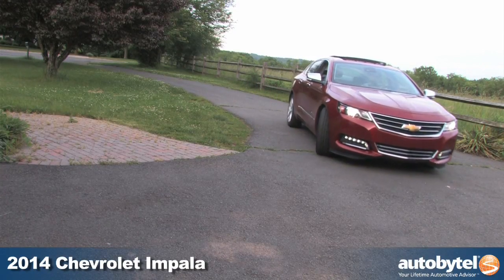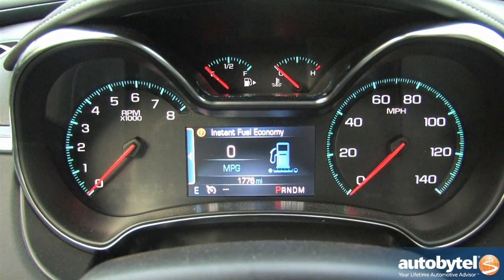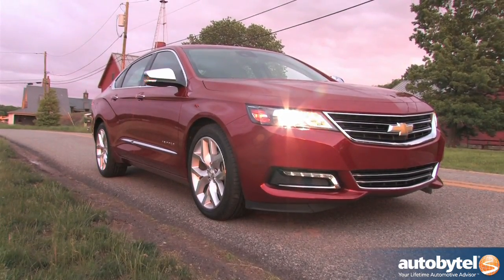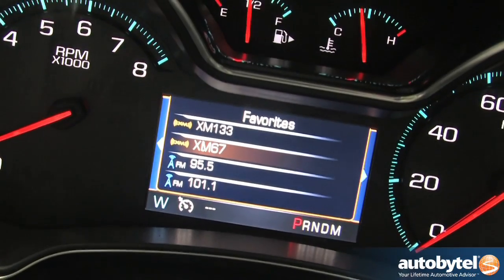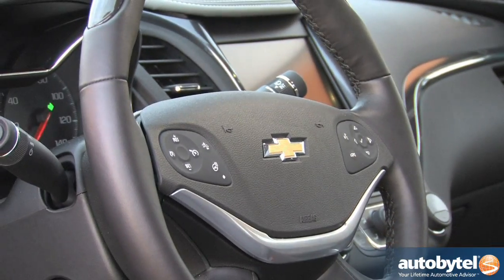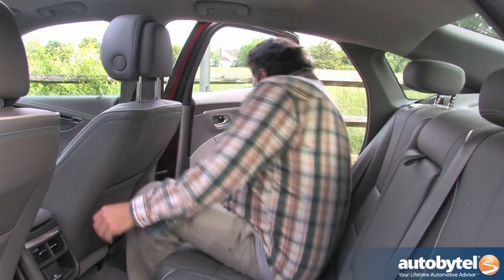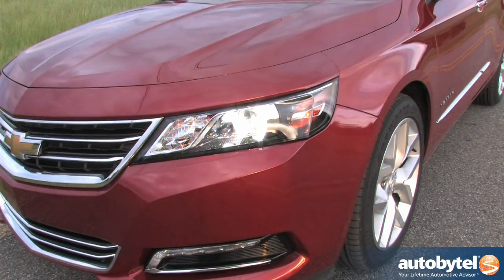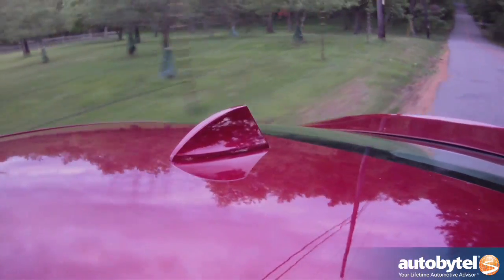2014 Chevy Impala Road Test & Sedan Car Video Review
The Chevrolet Impala dates back to the late 1950's. Back then the car was long, low and wide. Now the 10th generation Impala is here and is ready to make a big splash. There are 6 different trim level and 3 different engine choices with the very base model car costing $26,725 and the highest model 2LZ going for $35,770.

The smallest engine is a 2.4 liter available with E-Assist, next up is a 2.5 liter, and the top dog is a 3.6 liter V-6 that puts out 305 horsepower and 264 lb-ft of torque.  The best fuel economy comes by way of the smaller engine with ratings of 21 MPG in the city and 31 MPG on the highway with the V-6 netting 18 MPG in the city and 28 MPG on the highway. The front wheel drive Impala is only available with a 6-speed automatic transmission.

Inside the car there is a pair of LCD screens. One large navigation unit and one located in the driver's gauge cluster displaying all kinds of info.  The smooth flowing lines are carried from the exterior throughout the cabin. Small touches like distinctive stitching and perforated leather upholstery give the 2014 Chevy Impala a very upscale feel. The Chevy MyLink system comes equipped with a whole host of apps. The Impala is a big American car with plenty of room for rear seat passengers. Finally the trunk is huge with tons of storage space.

The 10th generation Impala represents a huge departure from the previous model in terms of styling. Minus the tailfins, the 2014 Impala's rear quarter panels harkens back to first few generations. Aerodynamics played a big part in the design proving that a low drag coefficient is attainable with the right body work.